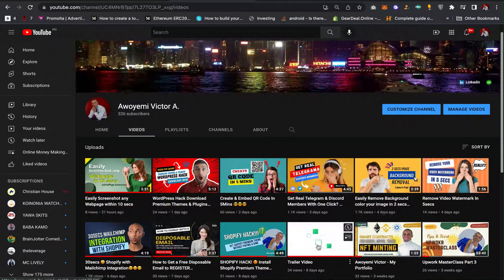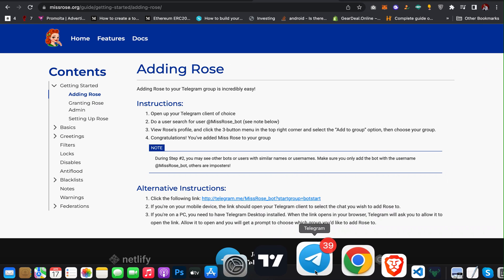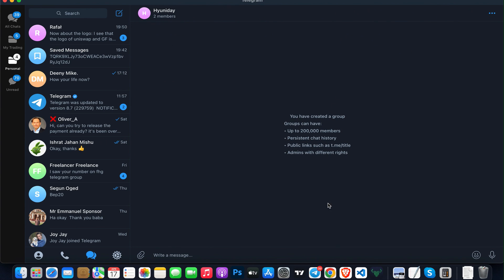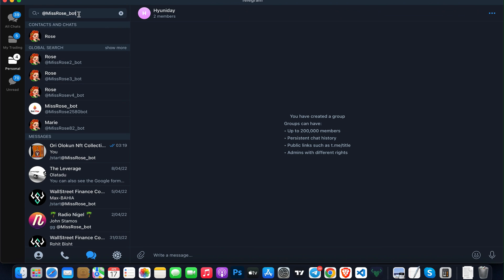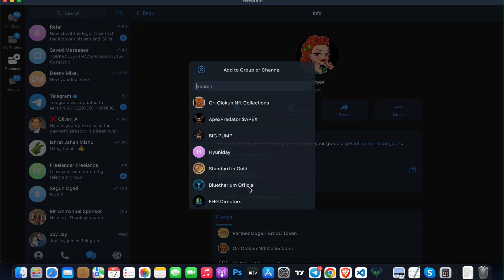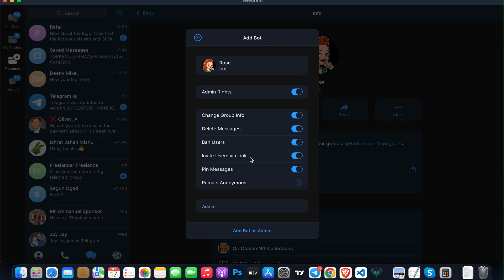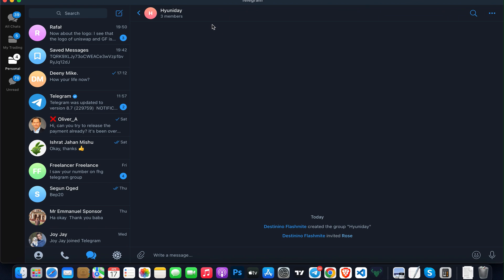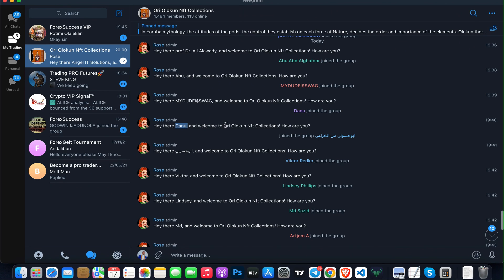How To Install Miss Rose Crypto Bot For Telegram (Zero Coding Guide)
In this video,  You'll learn how to easily install the Miss Rose bot on any of your telegram groups or channel.

Adding Rose to your Telegram group is incredibly easy!

Instructions:
METHOD #1:
- Open up your Telegram client of choice
- Do a user search for user @MissRose_bot (see note below)
- View Rose's profile, and click the 3-button menu in the top right corner and select the “Add to group” option, then choose your group.

Congratulations! You've added Miss Rose to your group

NOTE: During step #2, you may see other bots or users with similar names or usernames. Make sure you only add the bot with the username @MissRose_bot, others are imposters!

- If you're on your mobile device, the link should open your Telegram client to select the chat you wish to add Rose to.
- If you're on a PC, you need to have Telegram Desktop installed. When the link opens in your browser, Telegram will ask you to allow it to open the link. Allow it to open and you will get a prompt to choose which group you'd like to add Rose to.